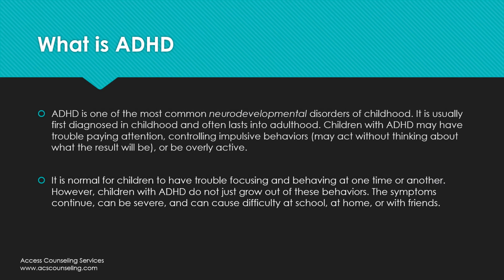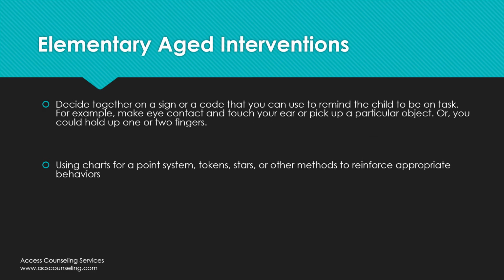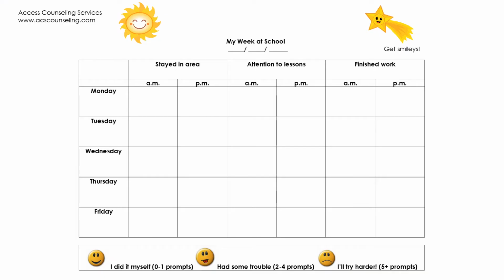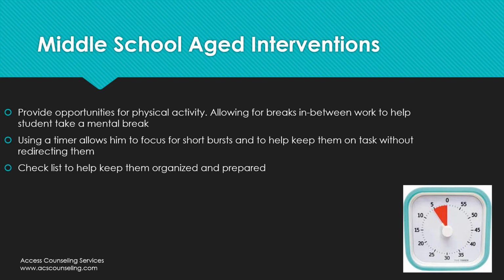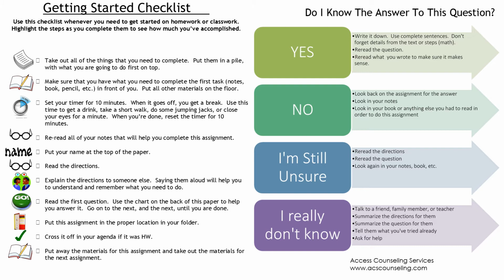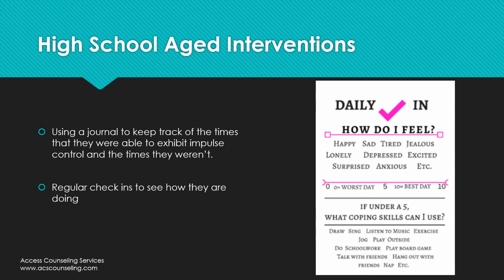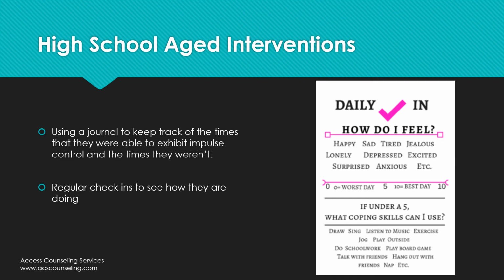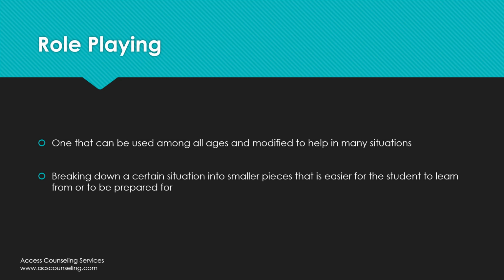ADHD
Social Emotional Learning Training Series: ADHD
Access Counseling Services